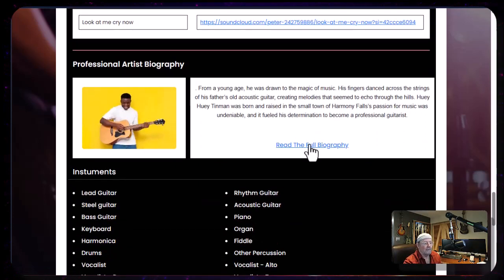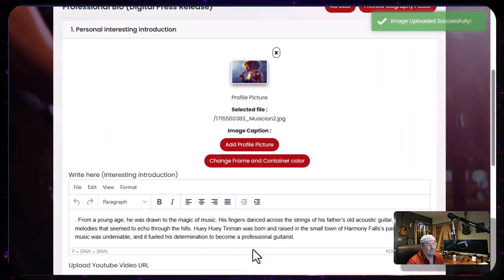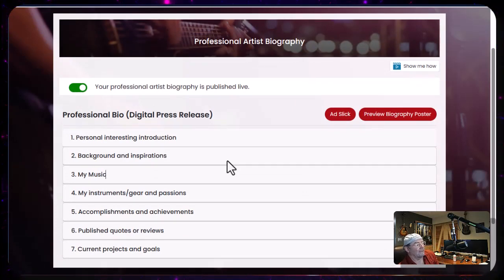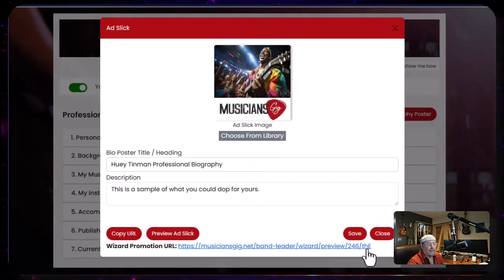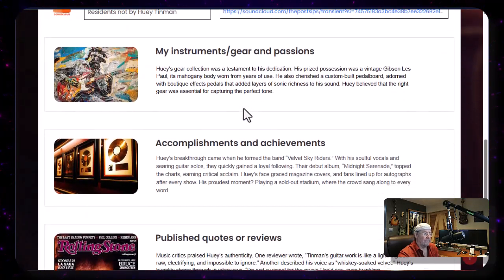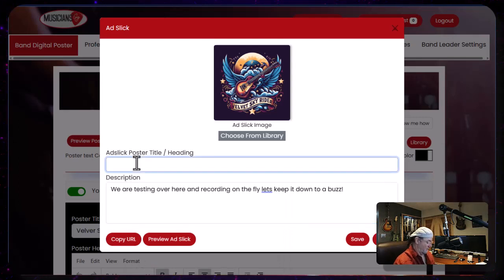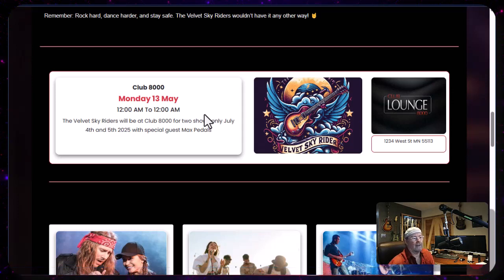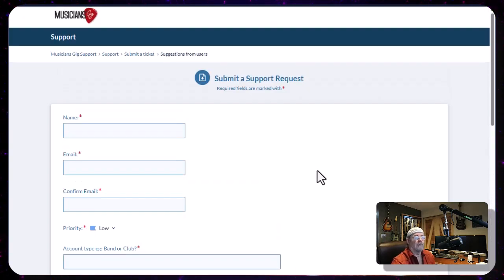Musicians Gig Professional Biography Onboarding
Musicians Gig Professional Biography Onboarding Show Me How Video Series
00:00 Introduction
00:06 Marker 1